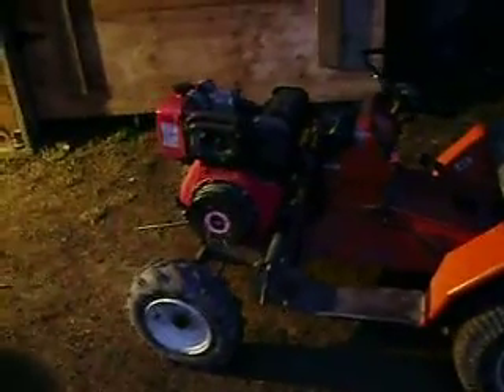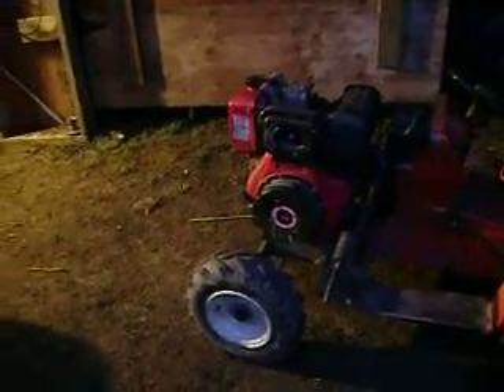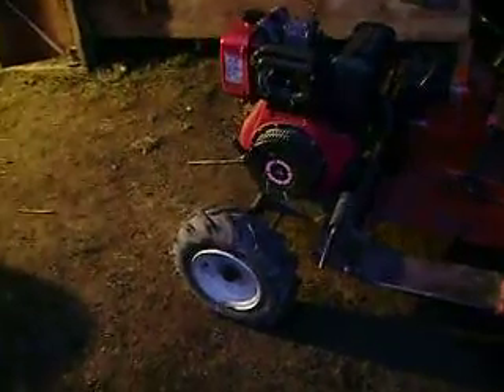april 19 updates/ summer projects